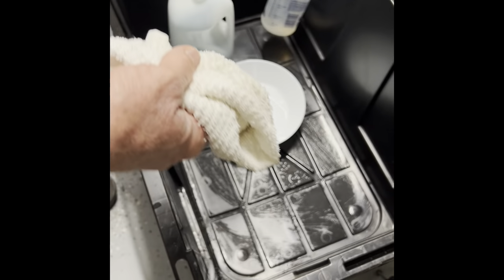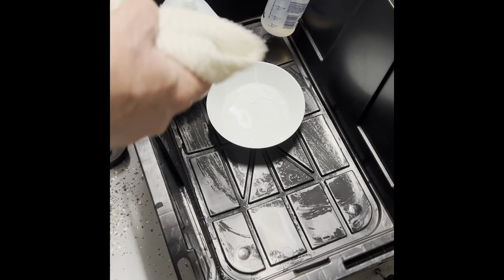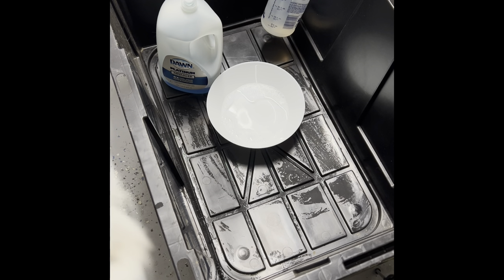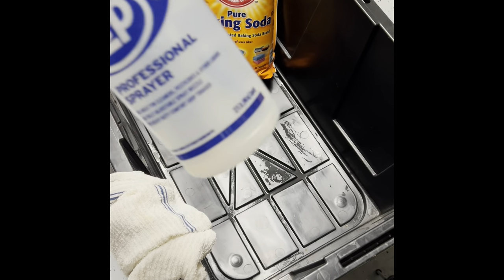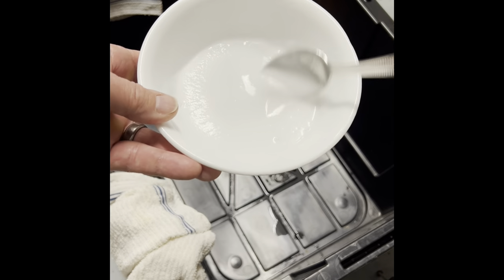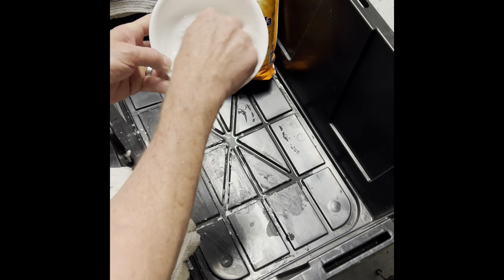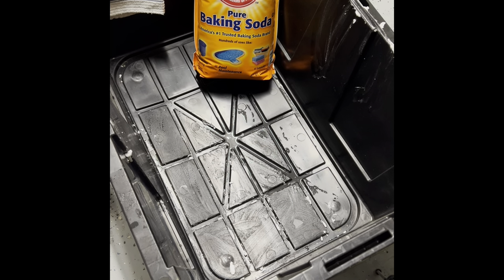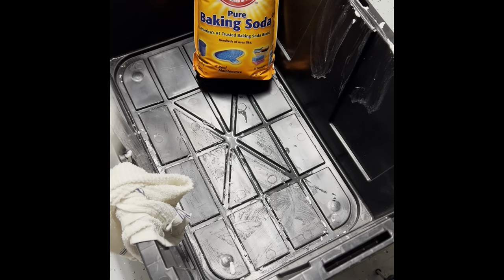How to remove🦨Stinky Toxic Plastic Smell out of plastic containers, cat carriers, and more...😇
How to remove stinky Toxic Plastic Smell out of plastic containers, cat carriers, plastic trash cans, and more ... etc... Works for me God Bless 🦨🦨🦨🦨🦨🦨🦨🦨🦨🦨🦨🦨🦨🦨🦨🦨🦨🦨🦨🦨🦨🦨🦨🦨🦨🦨🦨🦨🦨🦨🦨🦨🦨🦨🦨🦨🦨🦨🦨🦨🦨🦨🦨🦨🦨🦨🦨🦨🦨🦨🦨🦨🦨🦨🦨🦨🦨🦨How to remove Plastic Smell Two Methods🦨.
5-Minute Crafts,BANGTANTV,Cocomelon - Nursery Rhymes,BRIGHT SIDE,WWE,
5-Minute Crafts,Blackpink,Justin Bieber,Goldmines,Canal KondZilla,BANGTANTV,Sony SAB,